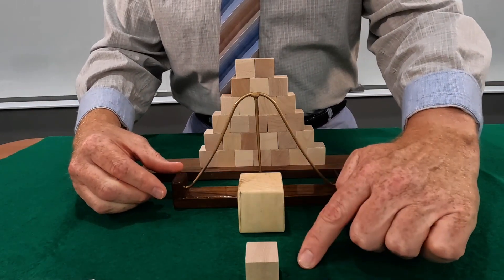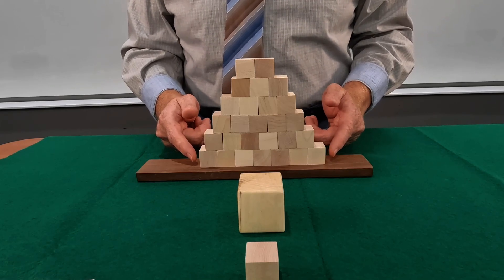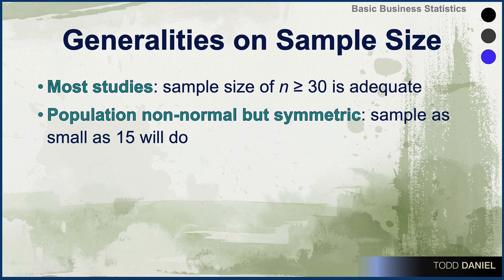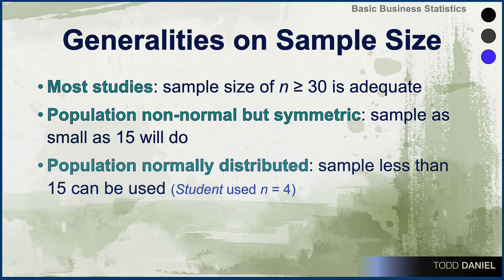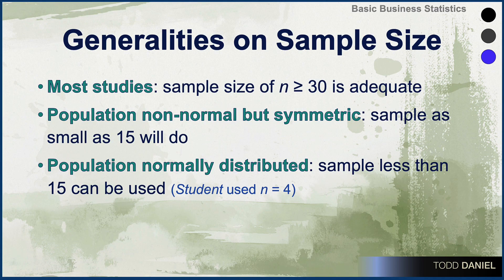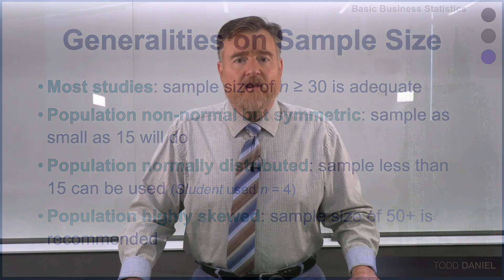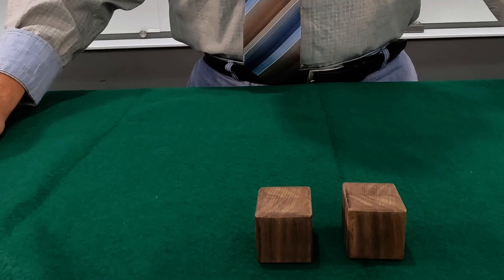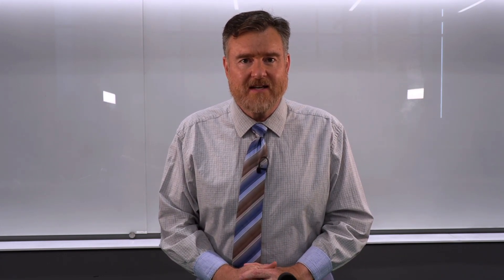The Assumption of NORMALITY in Parametric Hypothesis Tests (16-6)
Parametric statistical tests require normality, which does not mean what many people think it means. I explain the true meaning of the assumption of normality, using Stats Blocks, and how to test this assumption with graphs or tests, such as Kolmogorov-Smirnov Test. The Central Limit Theorem assures us that with large sample sizes, the law of large numbers makes the statistical test robust to deviations from this assumption, as long as sample size is large enough.
This video uses Stats Blocks to illustrate the statistical concepts of hypothesis testing. Stats Blocks were designed by Dr. Todd Daniel to explain abstract statistical concepts using concrete illustrations and inductive reasoning.

Chapters
0:00 Normality of what?
0:30 What the assumption of normality really means
1:55 Testing for normality
2:38 Rules for sample size to assure normality
3:47 Normality for categorical data